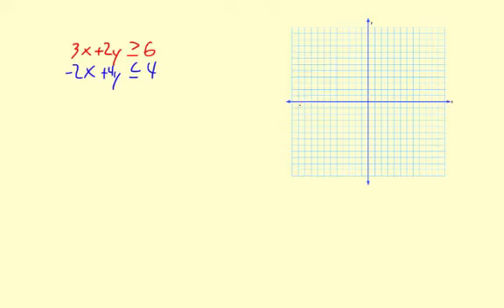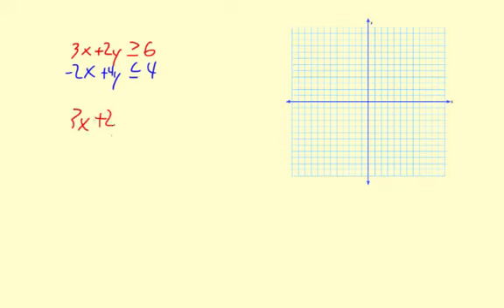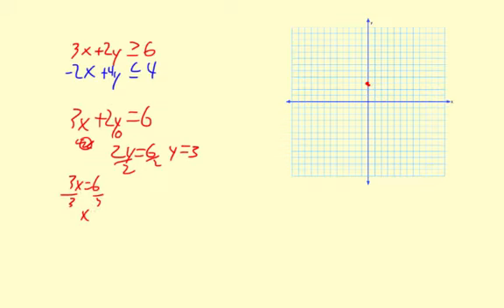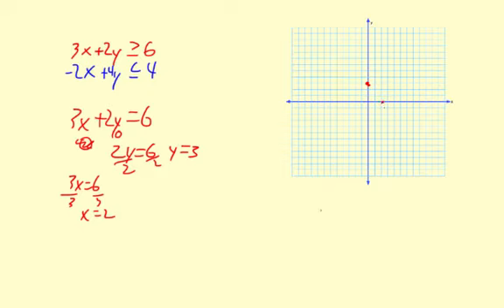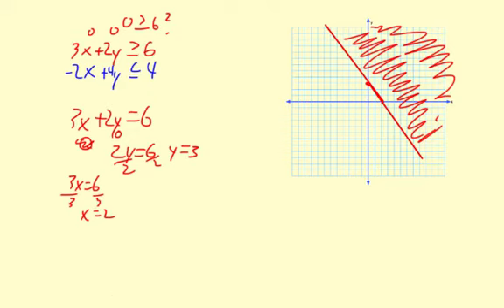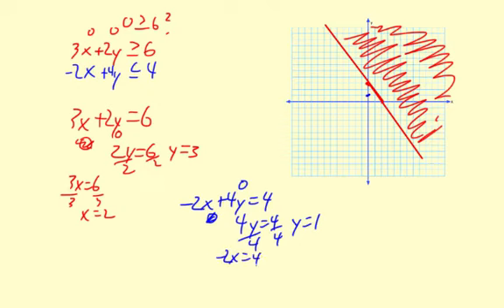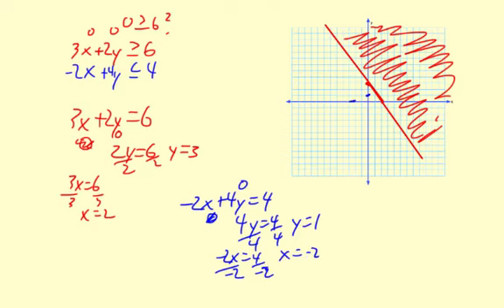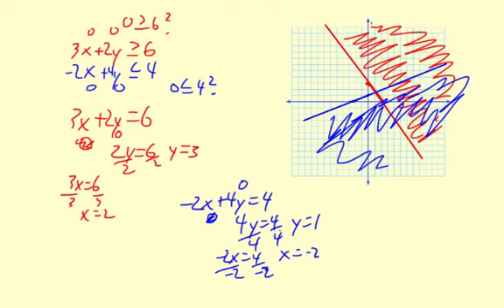Big Picture Systems of Linear Inequalities